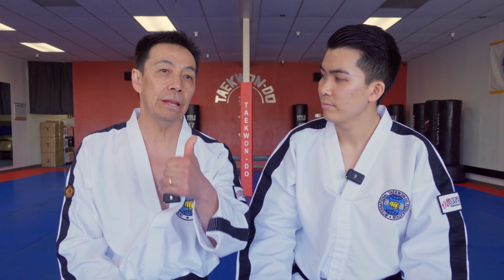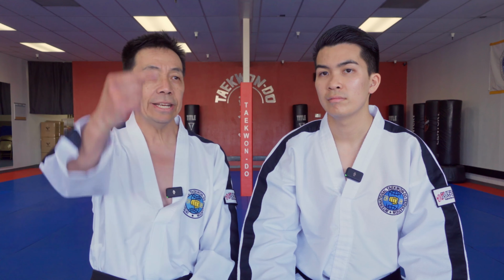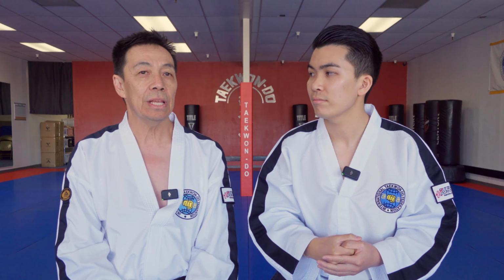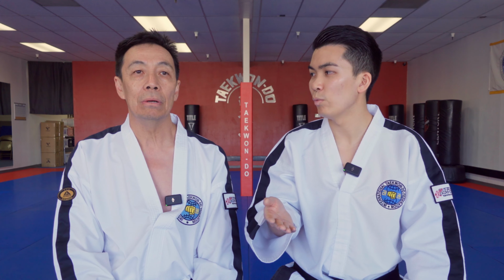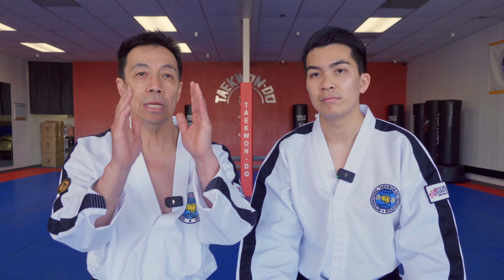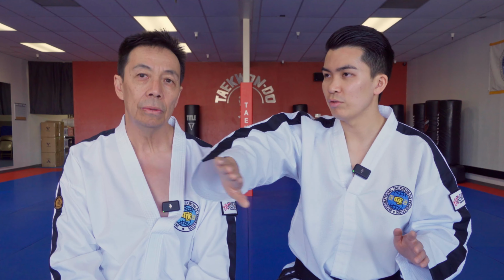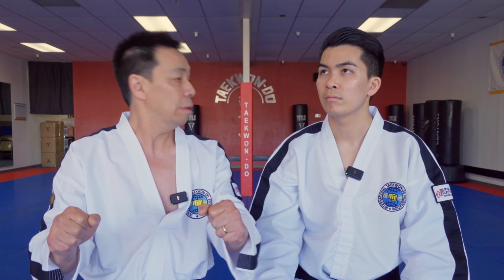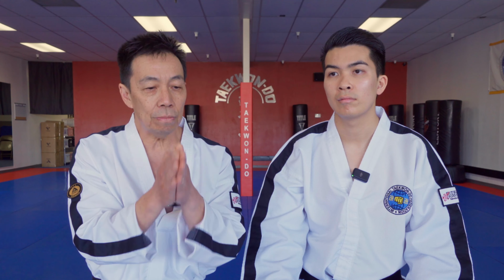Bending Ready Stance B - 3 Things We Noticed | Tul World Podcast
Bending Ready Stance B - 3 Things We Noticed

Tul World+ is an ever growing online platform designed to supplement your Taekwon-Do training with video explanations and references to the Encyclopedia. Support Tul World @

Join the Tul World mailing list to receive exclusive deals and news